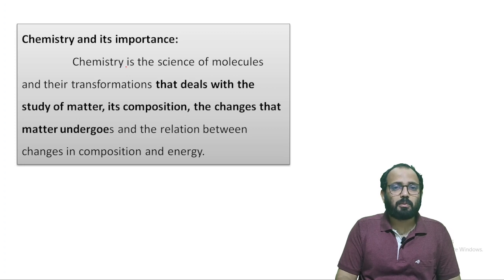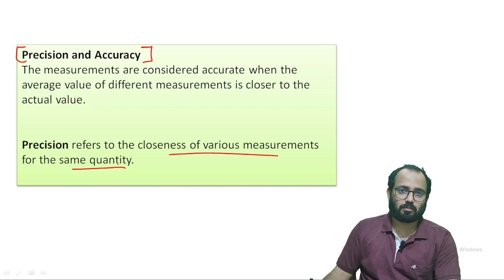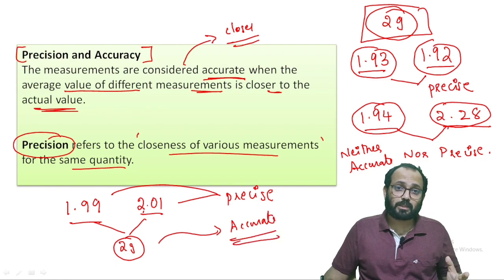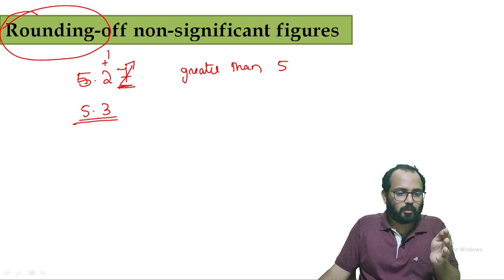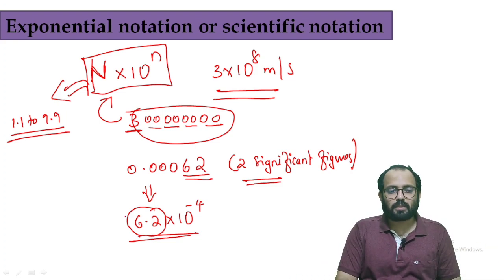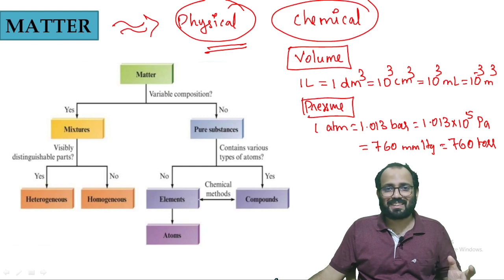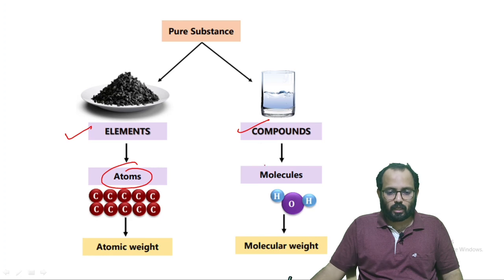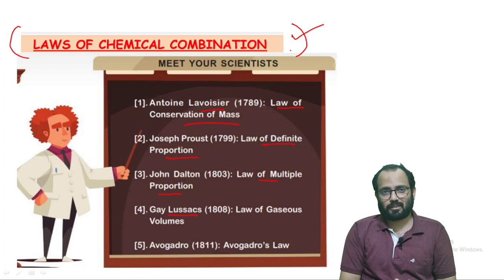some basic concepts of chemistry|L-01.